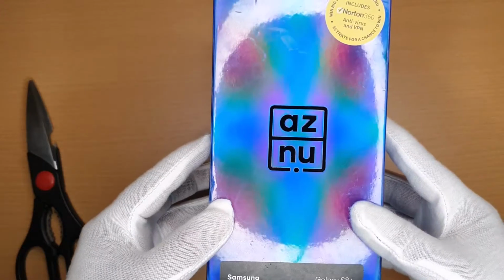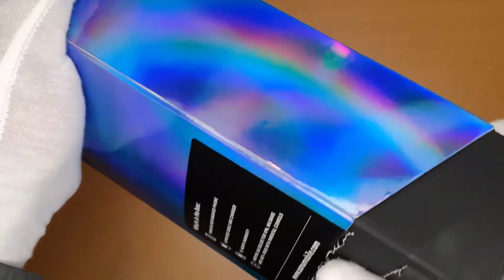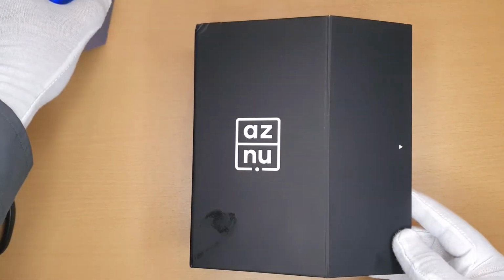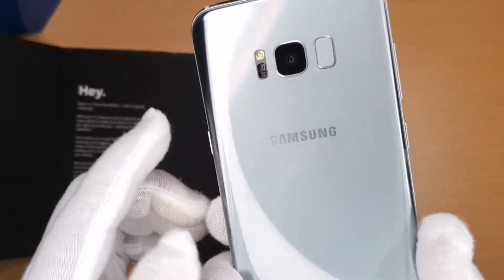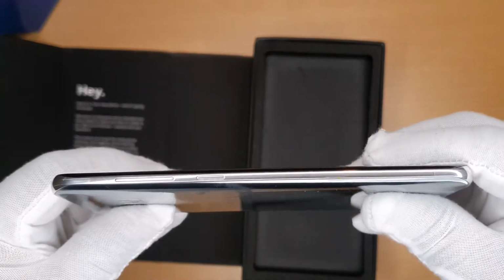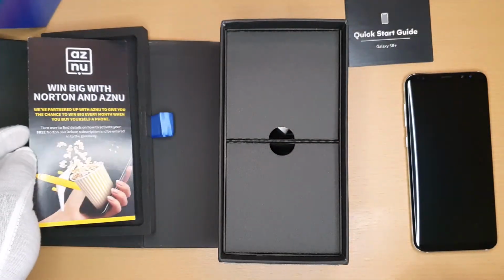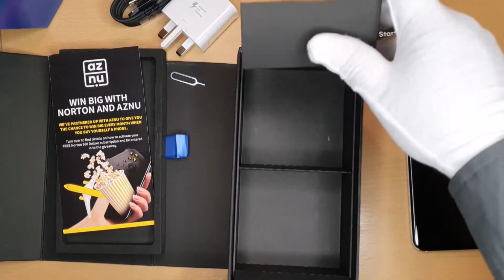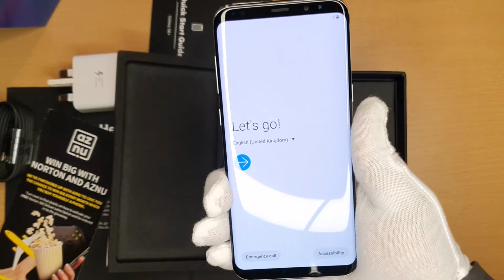Unboxing Aznu Samsung Galaxy S8 Plus Refurbished Mobile Phone - Is It Really Perfect?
Aznu is a new company that sells refurbished mobile phones and they claim their phones are perfect and look exactly like new with no problems at all.

In this video, I unboxed the Aznu Samsung Galaxy S8 Plus Refurbished Mobile Phone. We will find out if their phones are as perfect as they say.

Tell me what you think about the phone in the comment section and if you have any question, comment it below this video and I will always reply you.